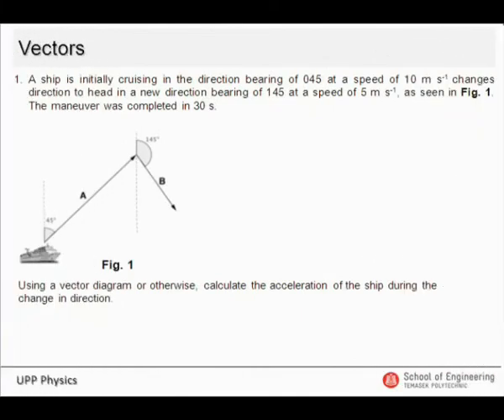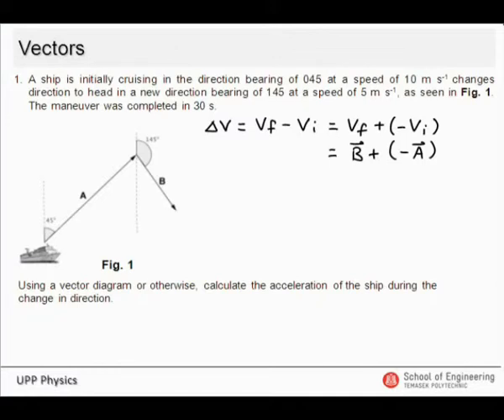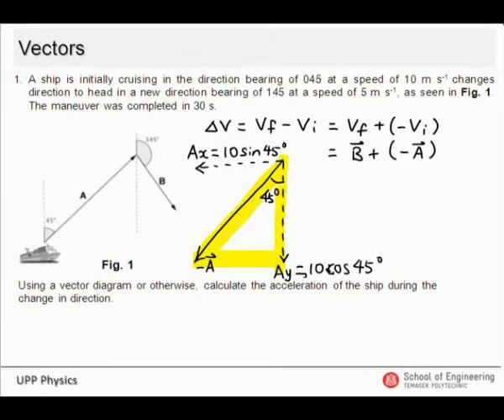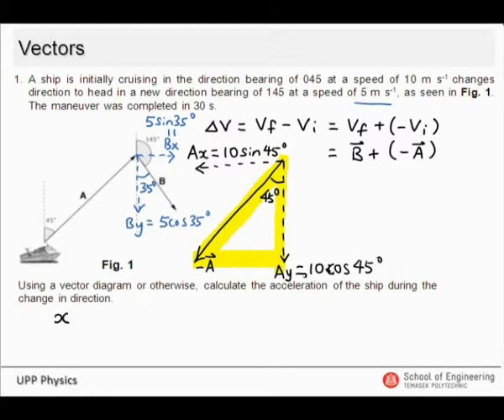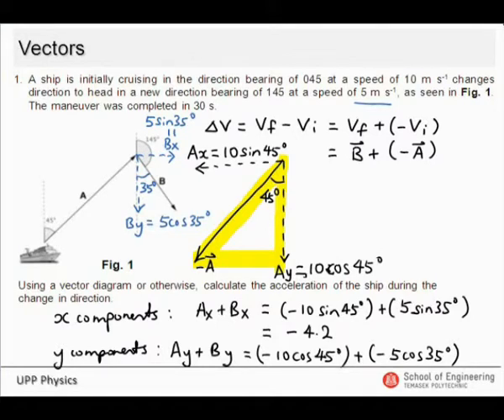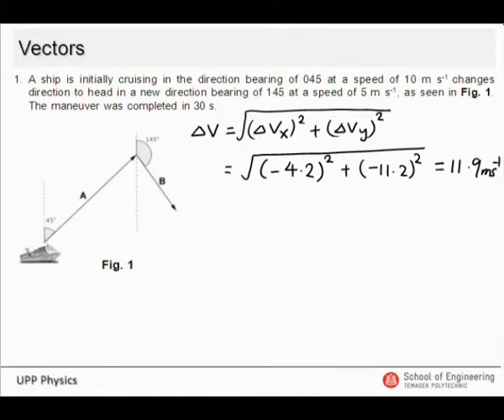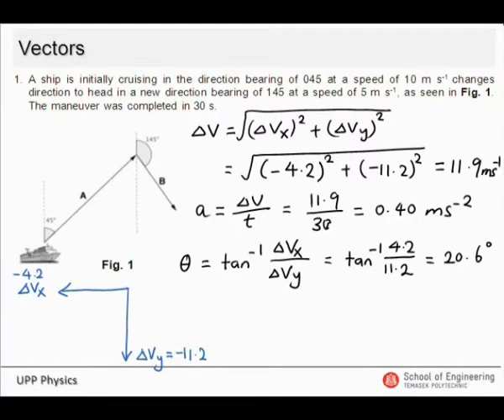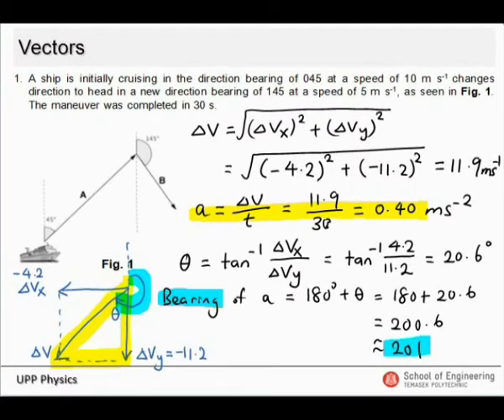UPP Vector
Worked example on vectors. Addition and subtraction of vectors using components.